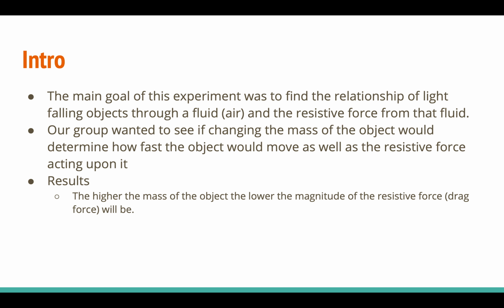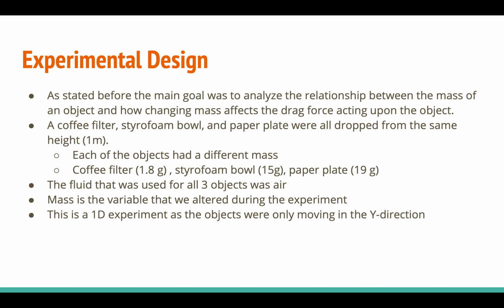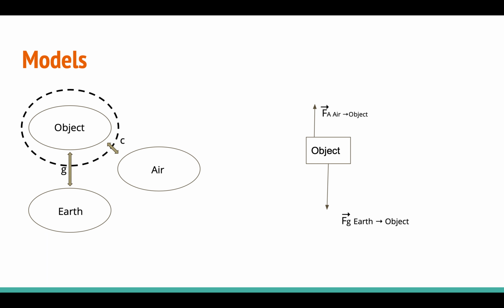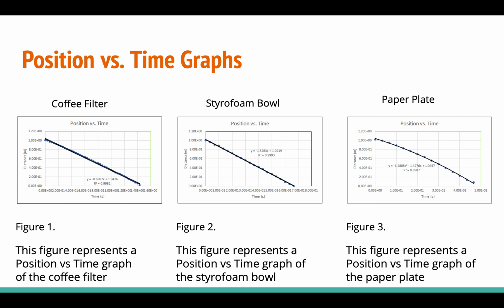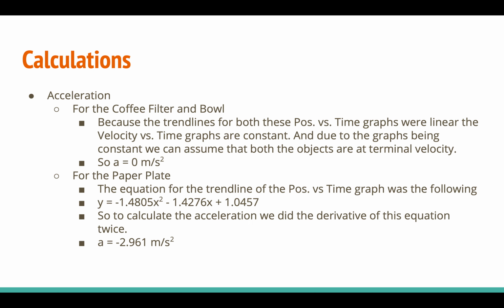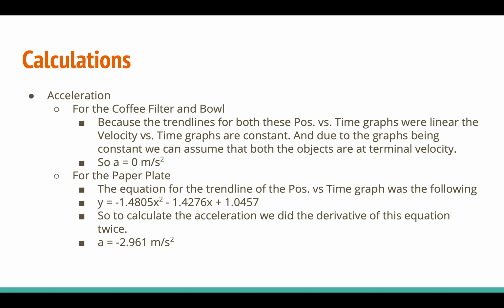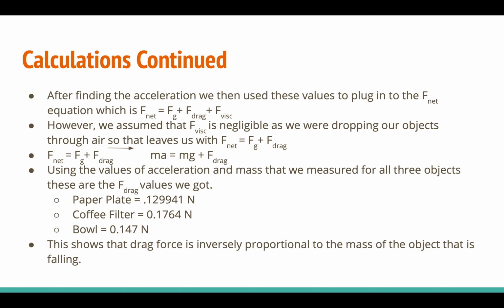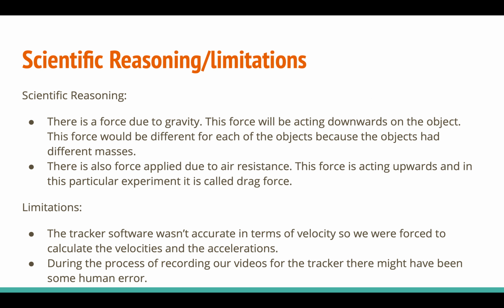Formal lab 2: Group 2A